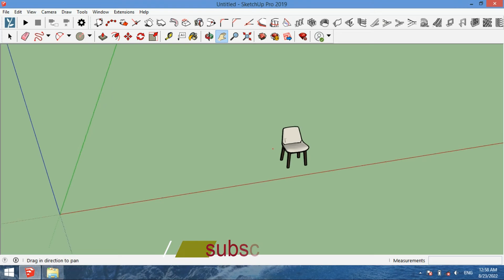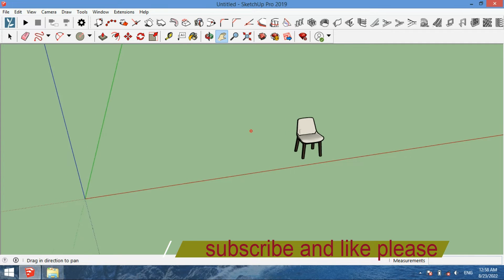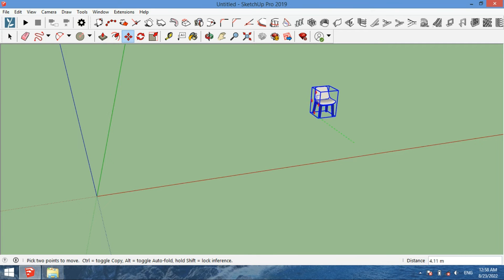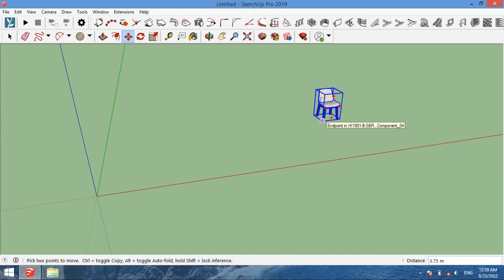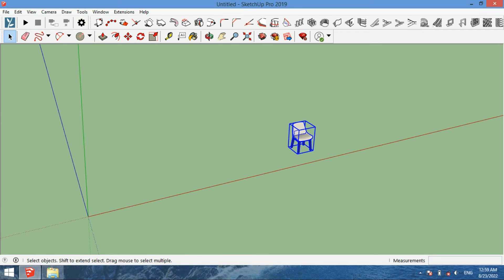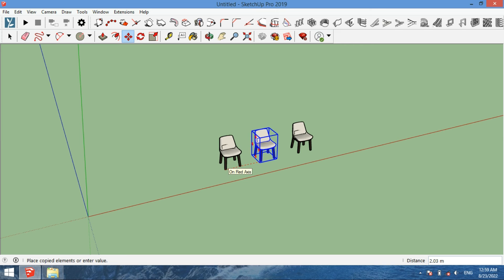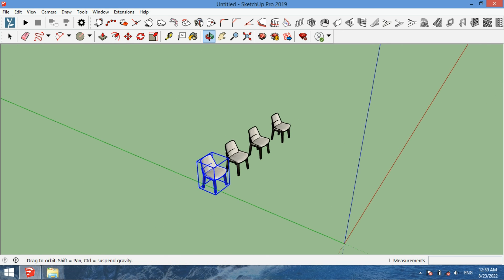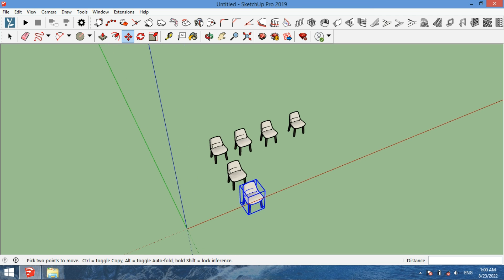sketch up tricks , How to copy in sketch up , copy command in sketch up ,sketch up hacks 2022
sketch up tricks
 How to copy in sketch up
  copy command in sketch up
 sketch up hacks 2022
bedroom decoration
learn sketch up
sketch up shorts
shorts
viral videos

DIY ideas